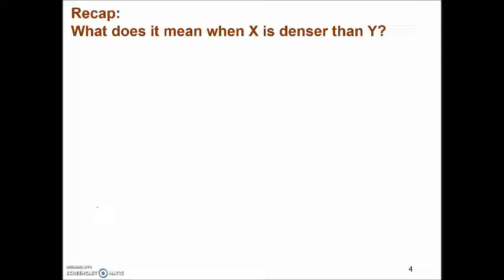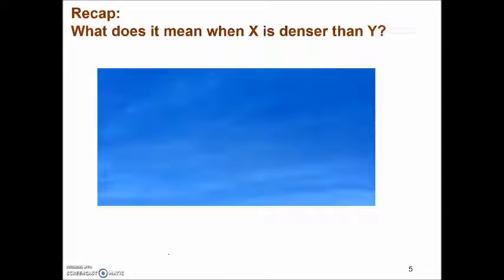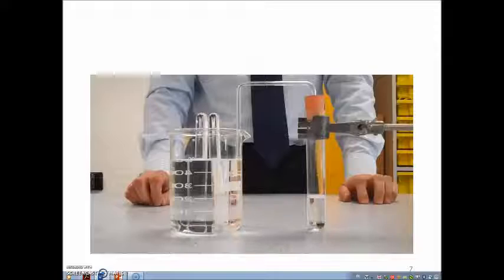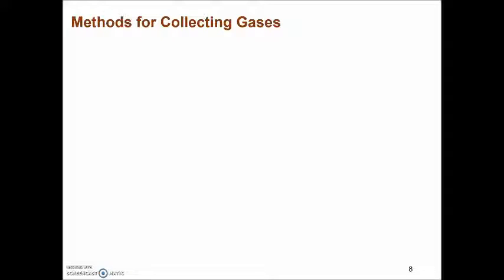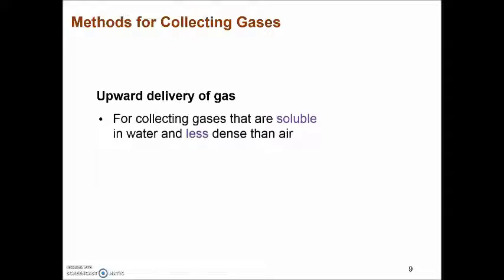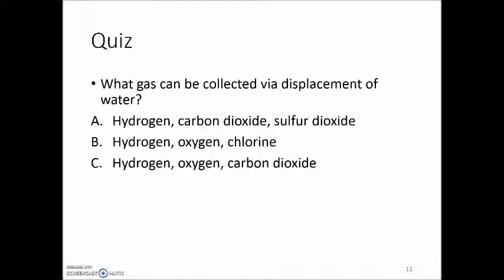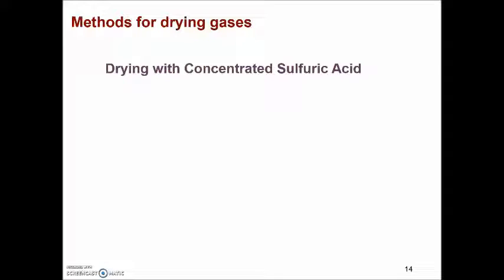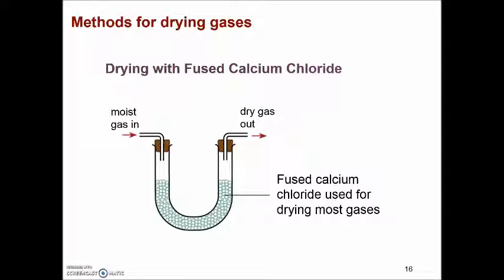Experimental techniques - Collection of gases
video 1 for sec 3 topic on experimental techniques